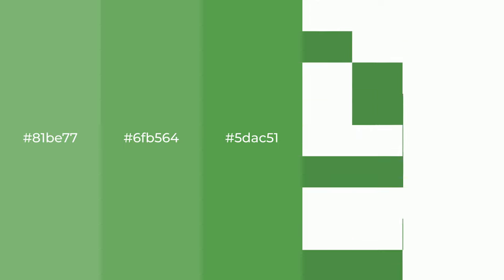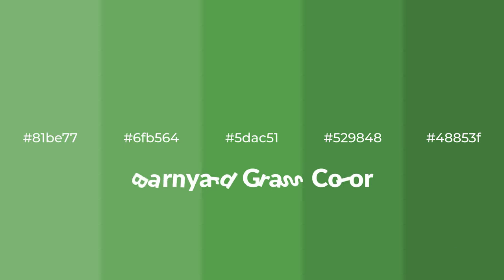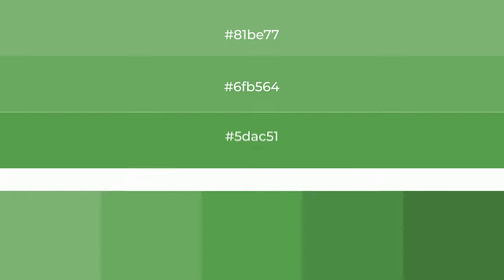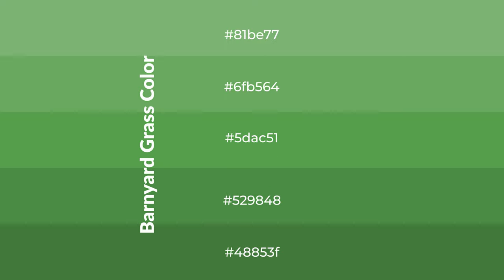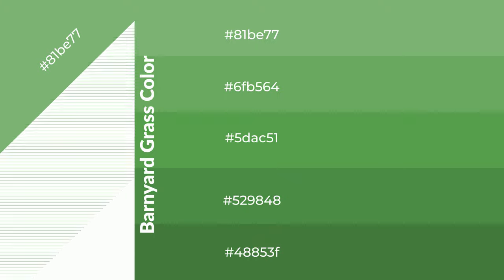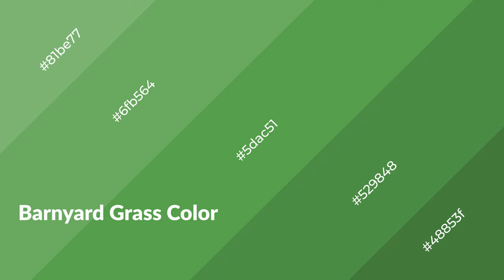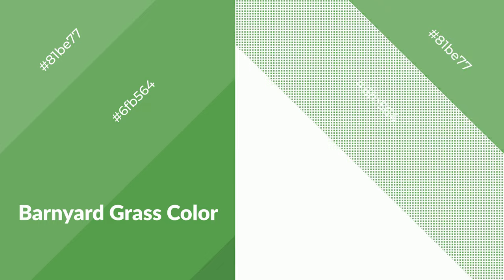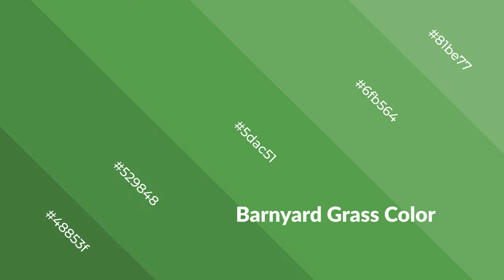Shades & Tints of Barnyard Grass color 5dac51 A Cool Green color #529848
Shades of Barnyard Grass color 5dac51 Cool Shades of Barnyard Grass color with Green hue for your project!

Shades
Hex 529848

Tints
Hex 6fb564

Barnyard Grass is a cool color, and it emits calming, serene, soothing, refreshing, spacious, unwinding, peace and relaxed emotions. Cool colors are like water, ice, sky, grass, soft and snow. You can see them used in baby products.